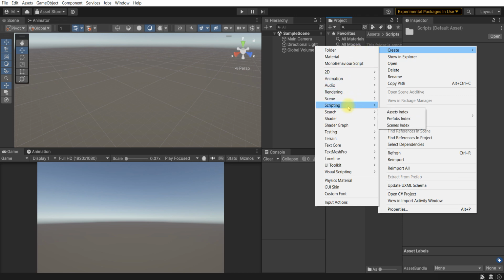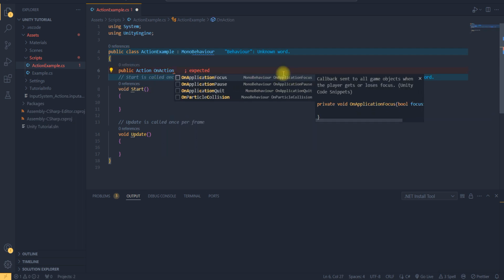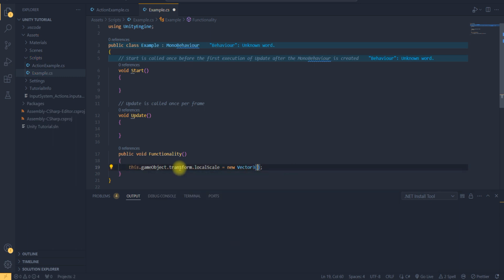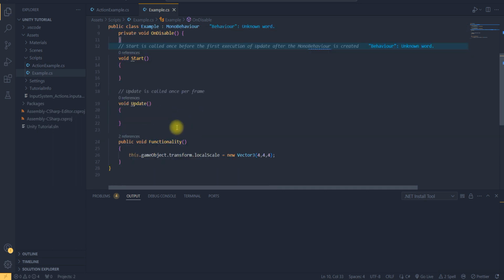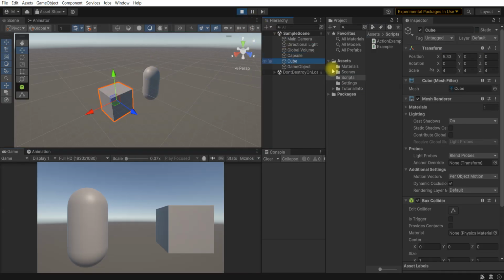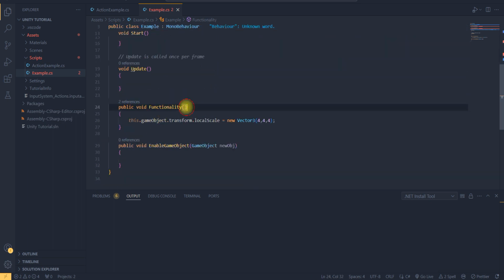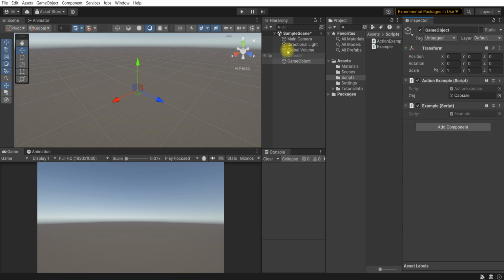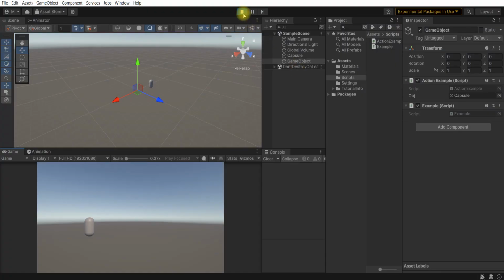ActionDelegate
Learn about Unity and C# Action Delegate